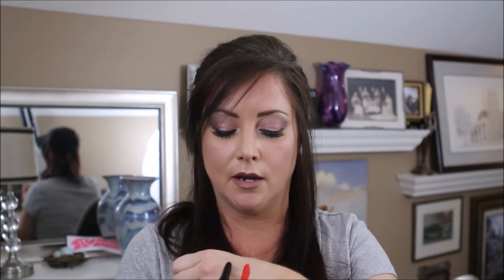Boxycharm - My Favorite Beauty Subcription